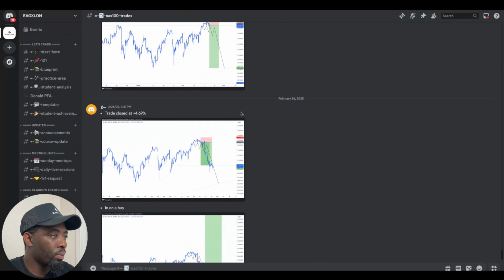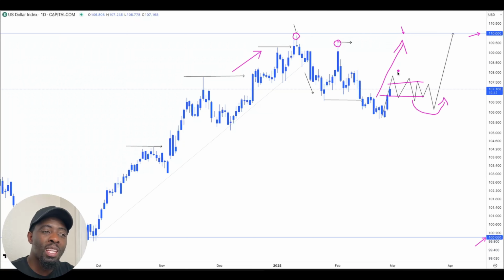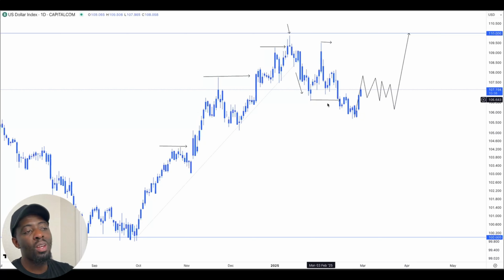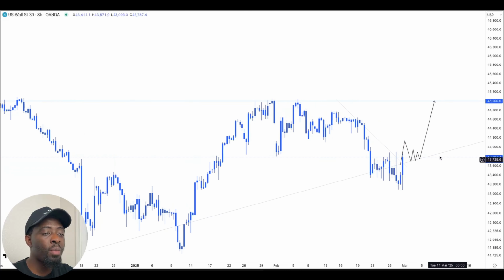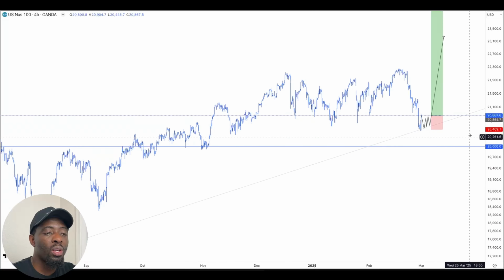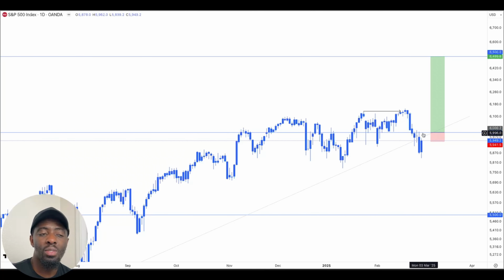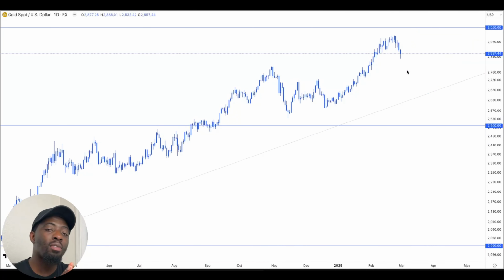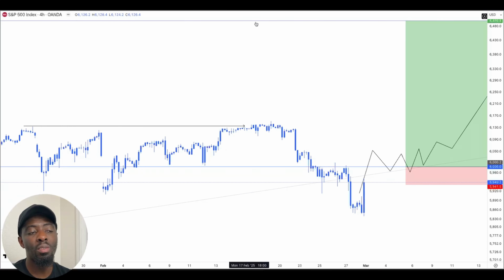Weekly Forex Forecast | 03/03/25 | Gold, US30, NAS100...| Ep55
Let's analyze the DXY, Gold, Silver, US30, GER40, NAS100, GBPUSD, BTC, US2000, and SPX500 to prepare for the week ahead. Learn how to conduct top-down analysis, perform a weekly market forecast, and develop effective trading strategies. Don't miss out on potential trading opportunities!

1-on-1 Zoom Call Offer 🎉

To thank you all for your amazing support, I'm excited to offer a 1-on-1 Zoom call to help you tackle your trading struggles!

💡 Want to sign up? to schedule your free call. I look forward to supporting you on your trading journey!

I use forex chart patterns and technical indicators to perform these market forecasts and breakdowns. Watch closely and develop your own personalized, effective trading strategies for these key forex instruments.

### Video Chapters:
0:00 - Intro
00:20 - Trade Recap
04:00 - DXY Analysis
18:08 - US30 Analysis
27:09 - NAS100 Analysis
38:53 - S&P500 Analysis
50:16 - XAUUSD Analysis